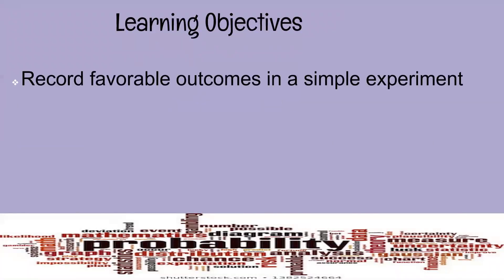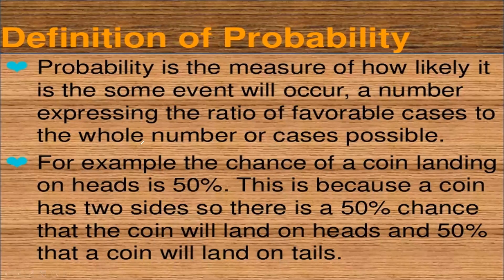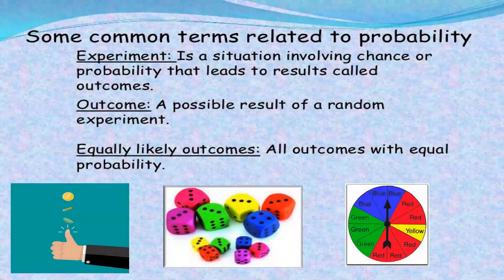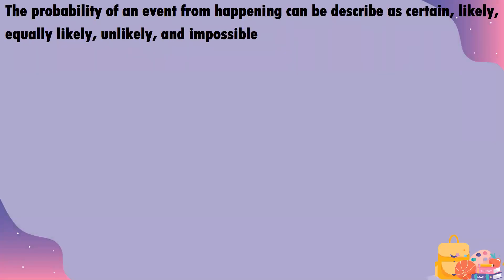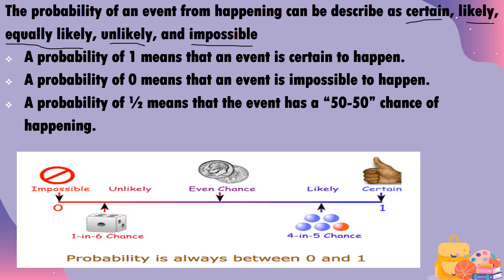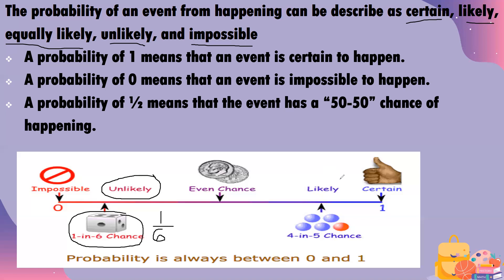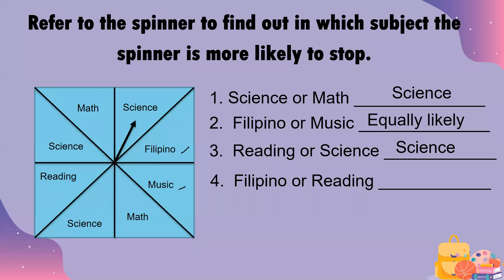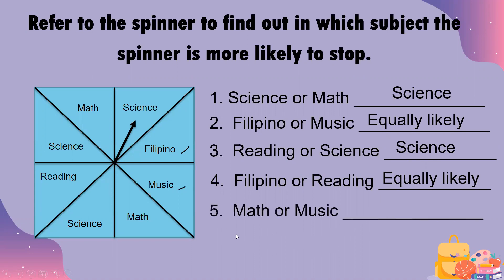Grade 4 Math (Describing outcomes in a simple Experiment)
This video is about probability (How likely an event would happen)